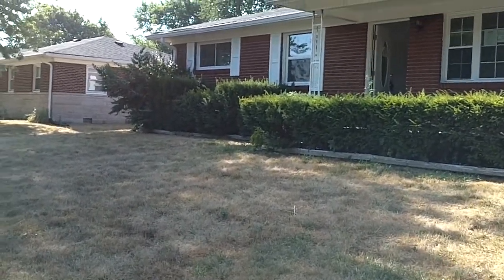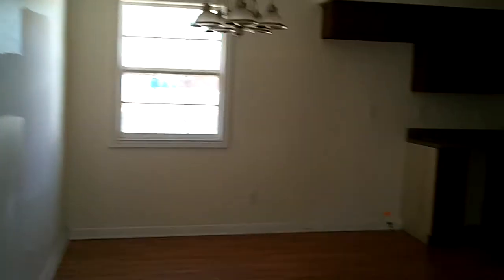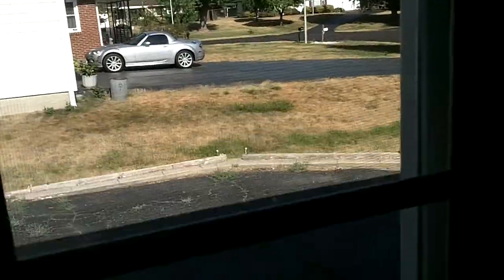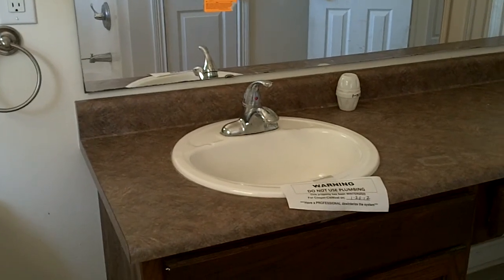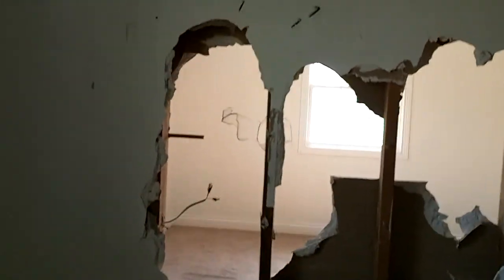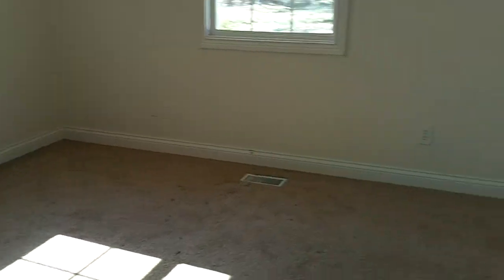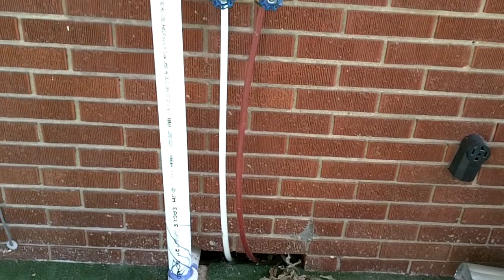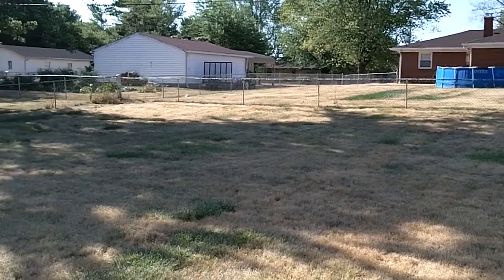Rental Property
This is a house I purchased right across the street from me. I'm going to use it as a rental. Although it needs some sheetrock work everything else seems to be ok for the most part.